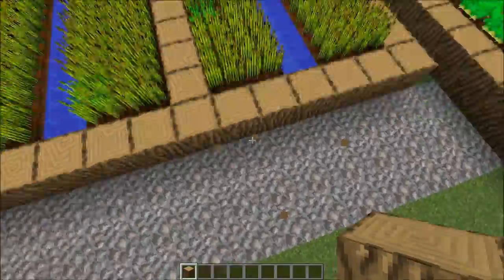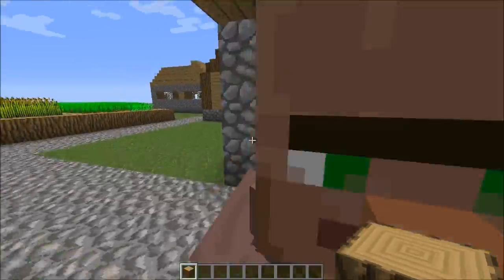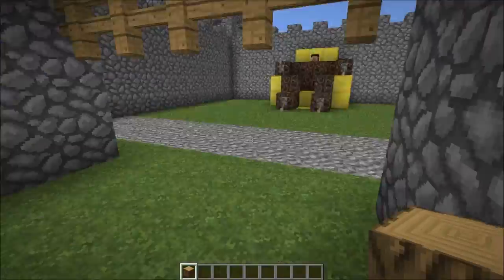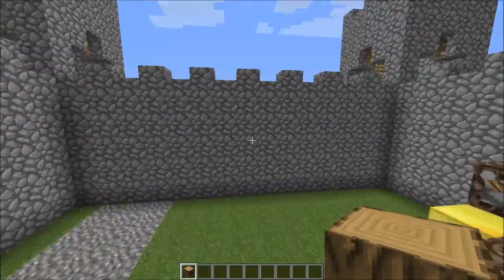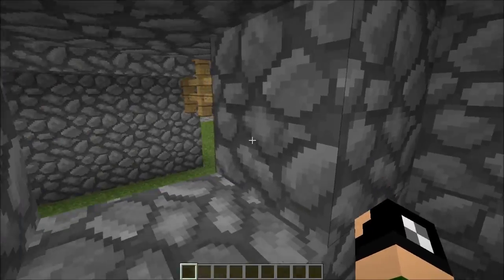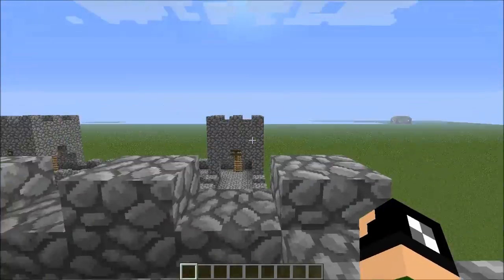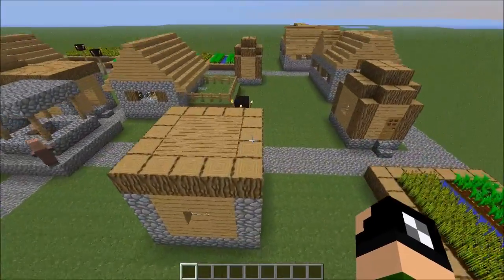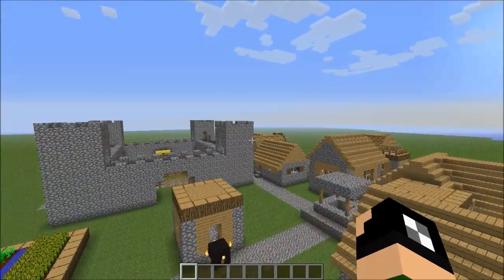Building stuff: Classic castle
Do not use minecraft as a trolling thing use it for meeting long lost friends.